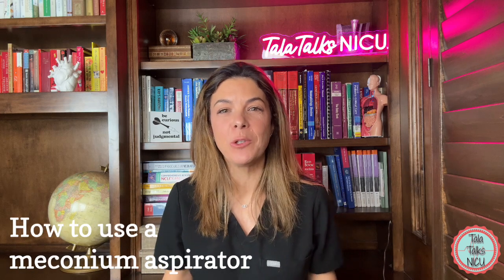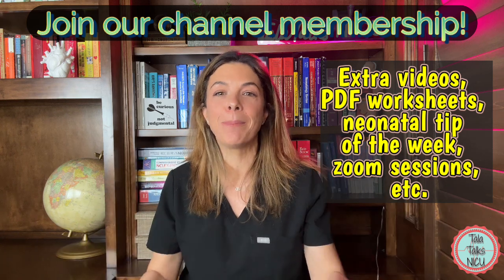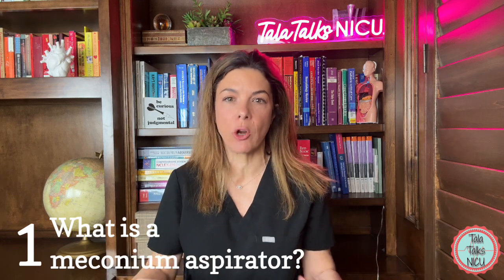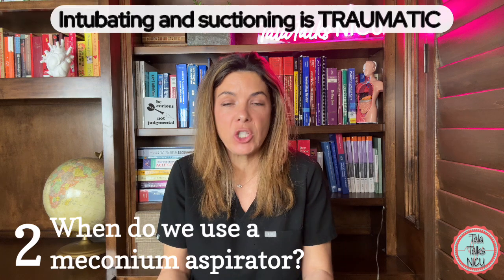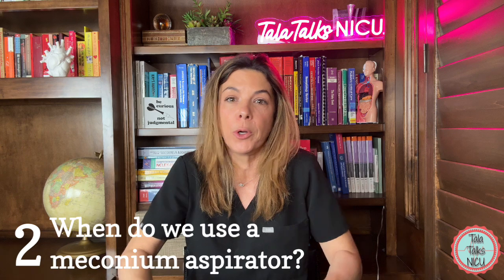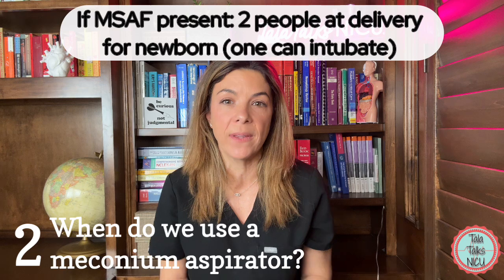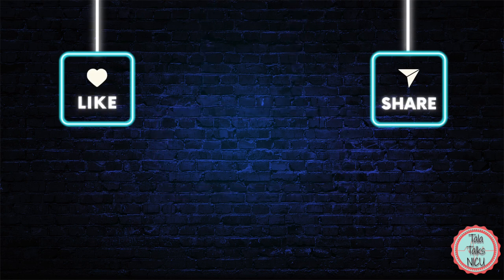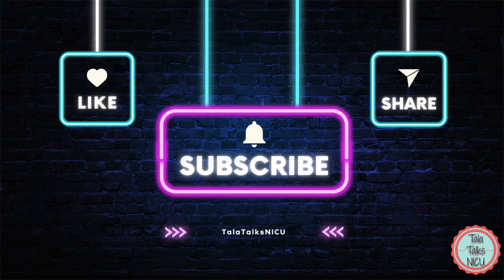Doctor explains: WHEN and HOW do we use a Neonatal Tracheal Aspiration Device??!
Meconium aspirators can be life saving in the delivery room. In this video we cover WHEN we use meconium aspirators (hint: not just for meconium) and exactly HOW we use them.
Using our mannikin, we cover the  SIMPLE steps you need to follow to ensure neonatal tracheal suctioning.
Do you want extra Tala Talks education? A neonatal tip a week? Access to LIVE videos? Behind the scene members-only videos? Worksheets of the videos? Do you want to decide which videos we should be publishing next? If so- join our new (low-priced!) membership community!

References:
NRP 8th edition
Chiruvolu A, Wiswell TE. Appropriate Management of the Nonvigorous Meconium-Stained Newborn Meconium. Neoreviews. 2022 Apr 1;23(4):e250-e261. doi: 10.1542/neo.23-4-e250. PMID: 35362037.
Prekker ME, Colip C, Laudenbach A, Reardon RF, Ruiz E, Driver BE. Emergency Department Vacuum Extraction of an Obstructing Tracheal Foreign Body Using a Meconium Aspirator and Modified Endotracheal Tube. J Emerg Med. 2021 Apr;60(4):e81-e84. doi: 10.1016/j.jemermed.2020.11.040. Epub 2021 Jan 19. PMID: 33483196.
***TIMESTAMPS***
00:00 History of a meconium aspirator
01:46 What is a meconium aspirator?
02:51 When do we use a meconium aspirator?
08:04 How to use a meconium aspirator?